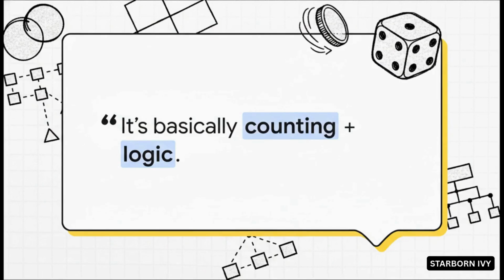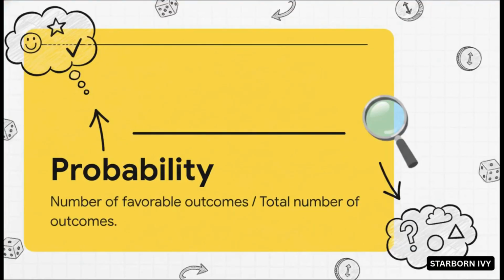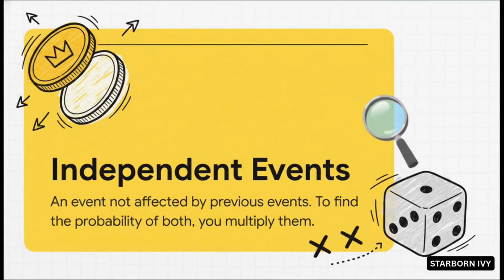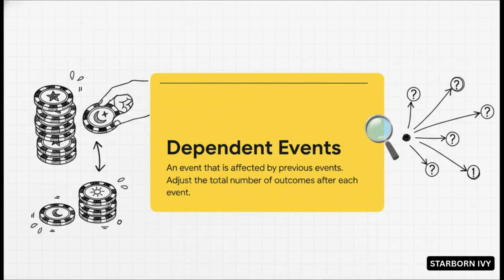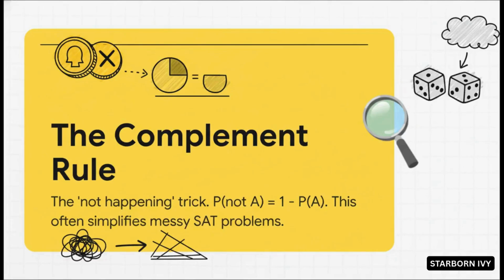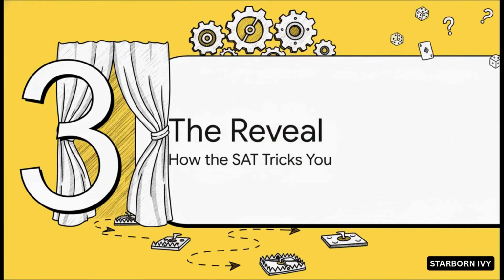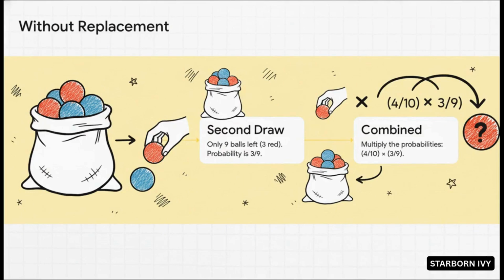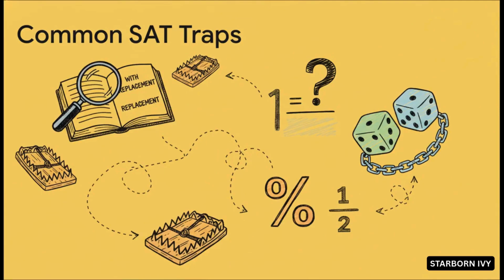Probability & Sampling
📊 SAT Math | Module 2 – Probability & Sampling

Probability questions on the SAT aren’t about luck — they’re about logic, structure, and knowing exactly what’s being counted. In this video, we break down how probability and sampling questions are built, what the SAT is actually asking, and how to avoid common traps that mess with your accuracy.

You’ll learn how to interpret probability language, handle sample spaces, understand biased vs unbiased samples, and calculate probabilities without overthinking. This lesson focuses on accuracy under pressure, helping you stay calm and precise even when the numbers look intimidating.

If probability feels confusing or random to you right now, this module will make it predictable and controllable.

🔑 What You’ll Learn:

• How SAT probability questions are structured
• Understanding sample spaces clearly
• Independent vs dependent events
• Sampling methods and bias
• Interpreting probability language correctly
• Avoiding common probability traps

📌 Who This Is For:

✔️ Students confused by probability wording
✔️ SAT takers aiming for high accuracy
✔️ Anyone losing points on data-based questions
✔️ Test-takers who want clean, logical setups